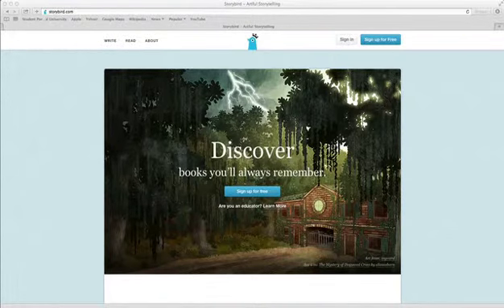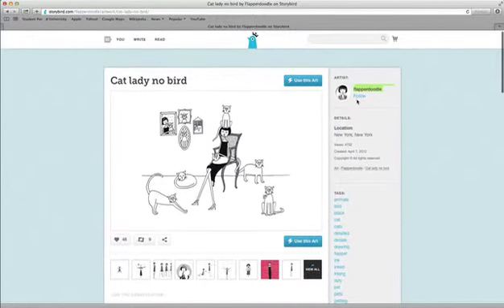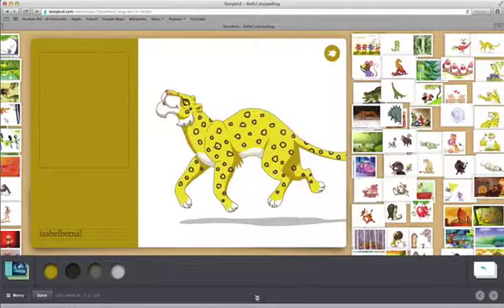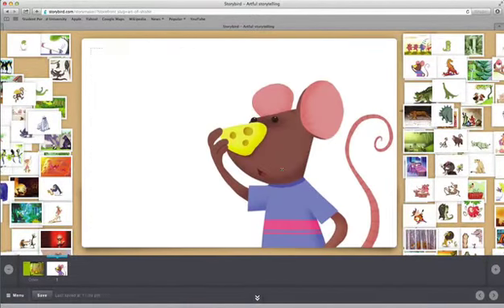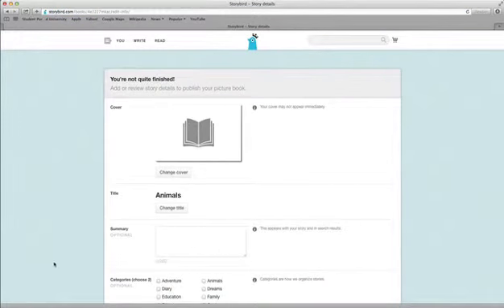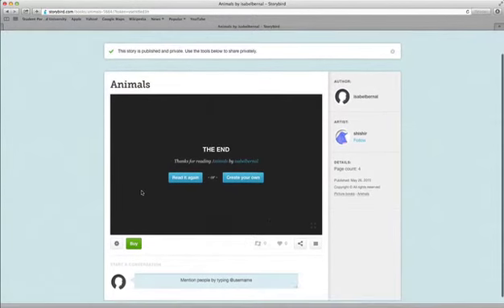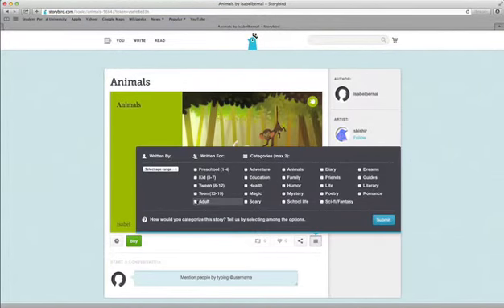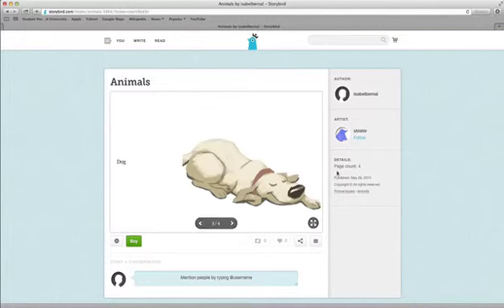Storybird Tutorial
Simple and basic steps on how to create a story using Storybird.